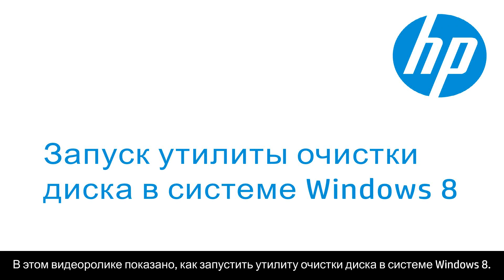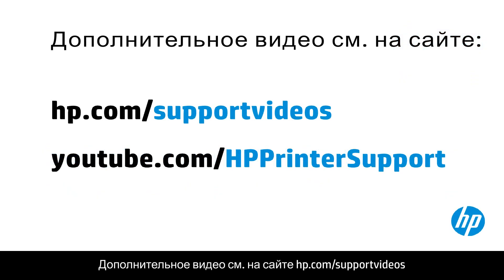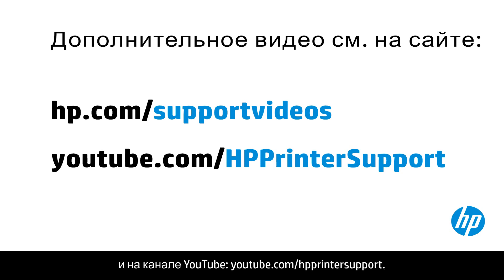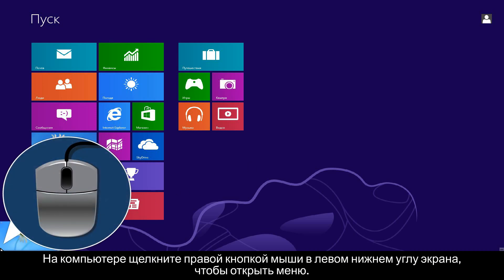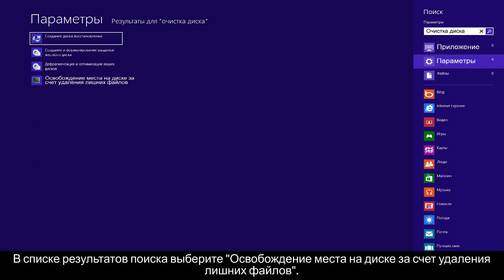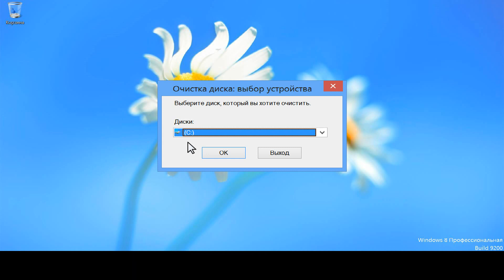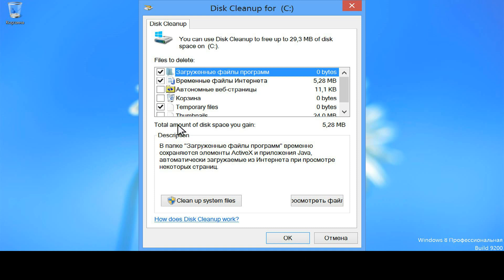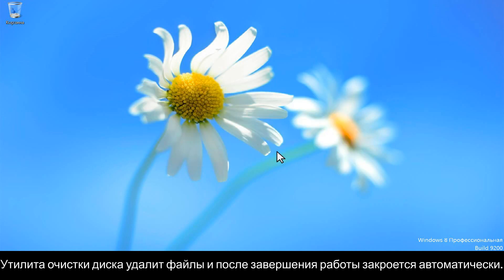Запуск утилиты очистки диска в системе Windows 8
В этом видеоролике показано, как запустить утилиту очистки диска в системе Windows 8. Утилита очистки диска помогает освободить пространство на диске путем удаления ненужных файлов на компьютере.
Это видео было создано сотрудниками HP.